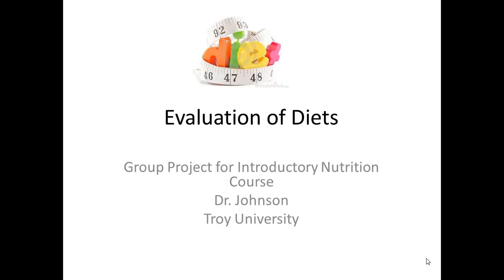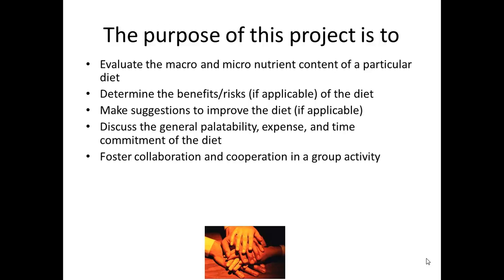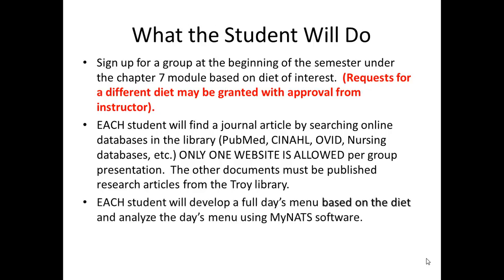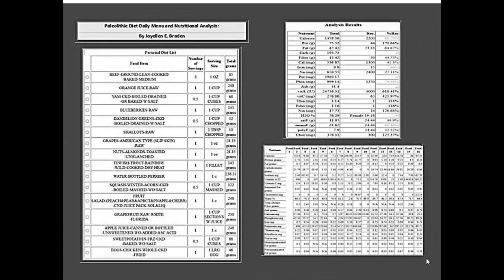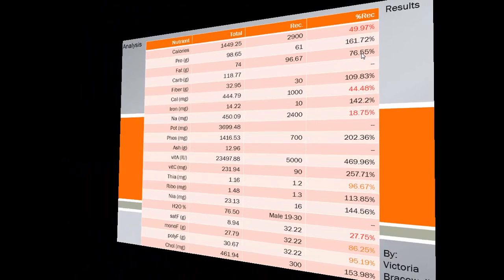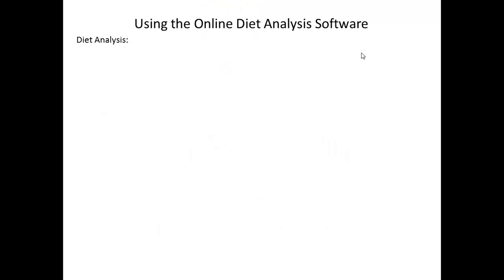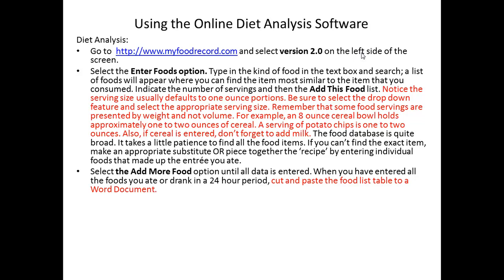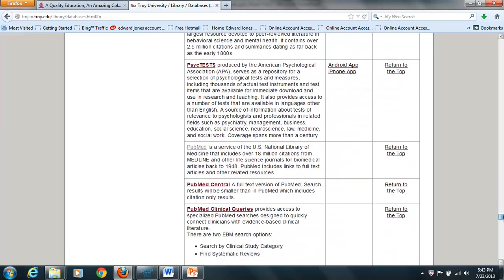Evaluation of Diets Group Activity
How to complete the group assignment for basic nutrition.